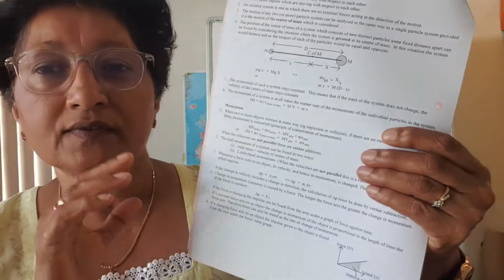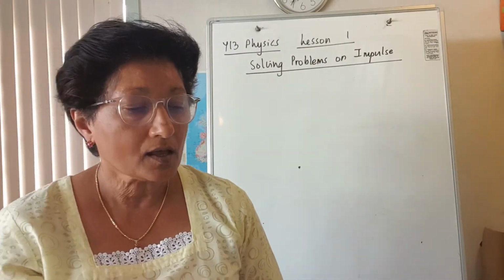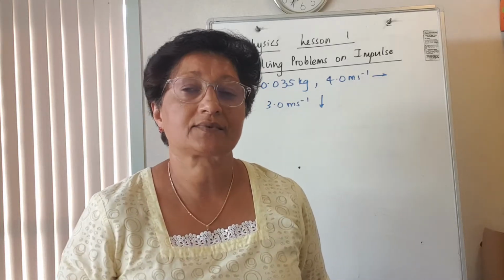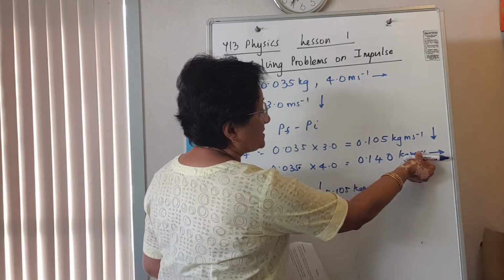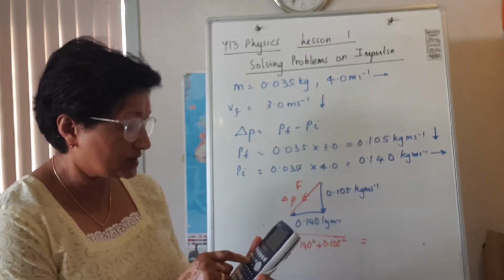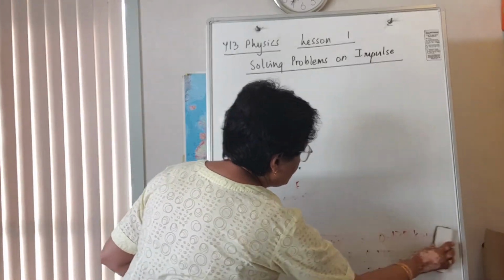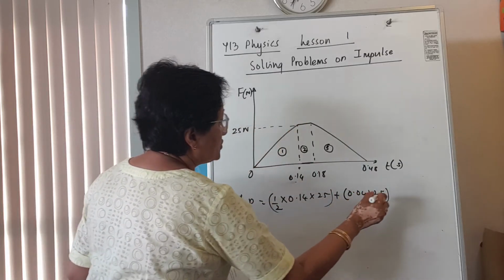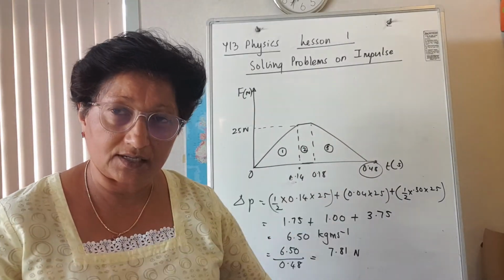Y13 Physics Lesson 1a on Linear Motion - Solving problems on Impulse